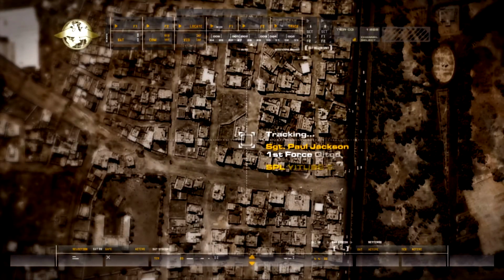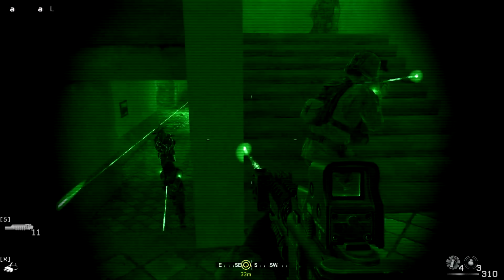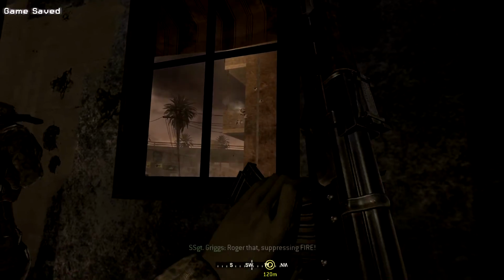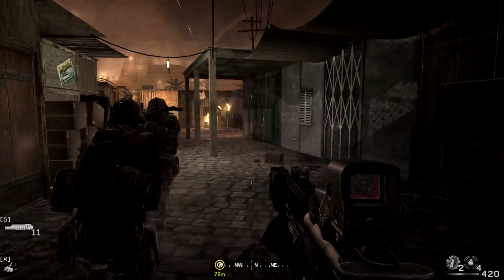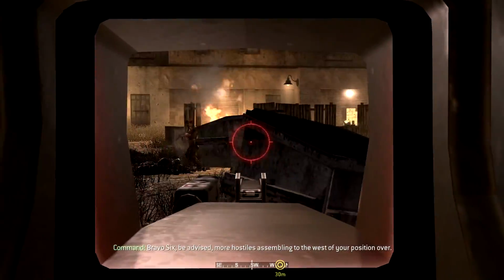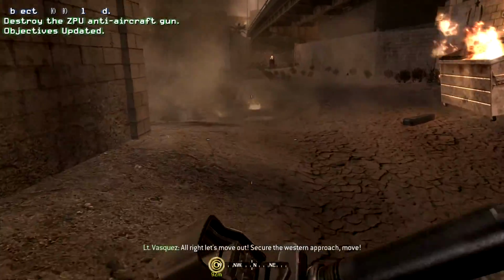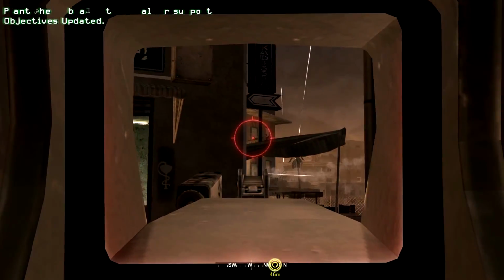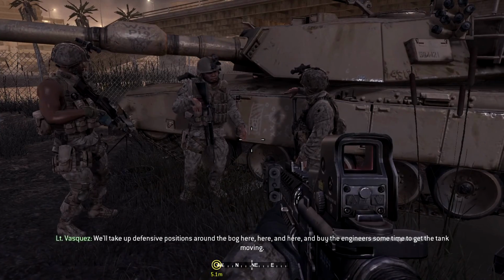Let's Play: COD4 - Episode 06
More action and more mayhem while we protect a tank.

If you liked the video, please click on the Like button.

Video uploaded and owned by DazPlayingGames